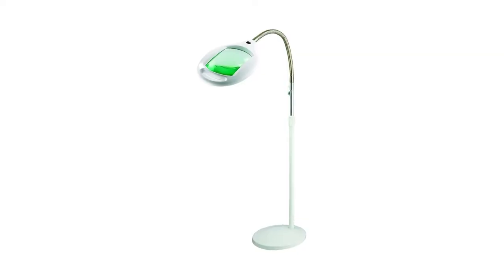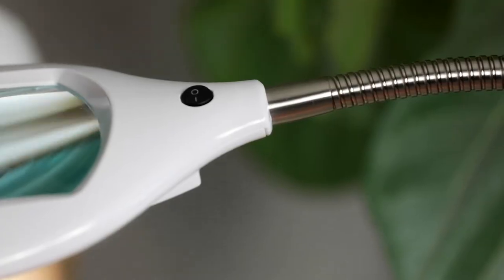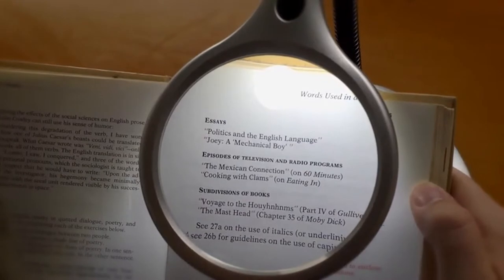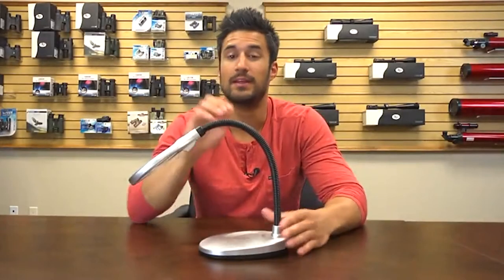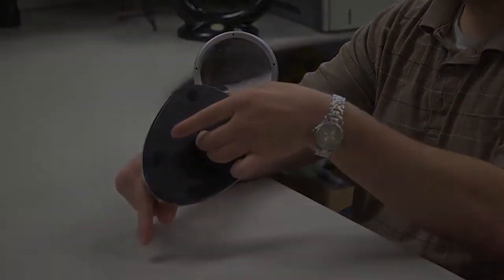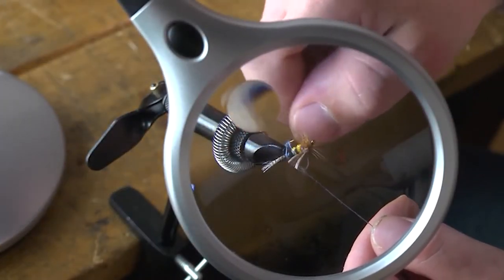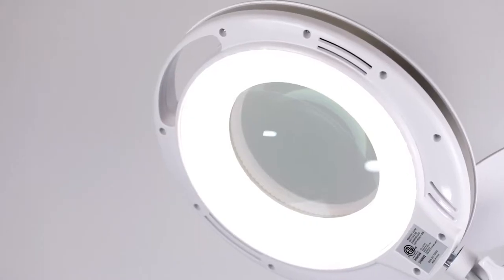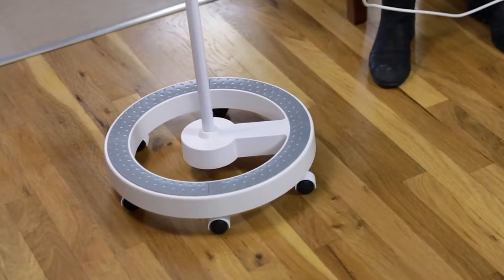Best Magnifying Lamps 2024 | Top 10 Magnifying Lamps for Painting Miniatures and Models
➤ Best Magnifying Lamps List:

1. Bifocals Magnifying Desk Lamp with Clamp, 5 Diopter with 20 Diopter, 6 Inch Detachable Lens and 120PCS LEDs, 3 Color Modes 1200 Lumens Swivel Arm Magnifying Lamp with Light for Crafts

2. Magnifying Glass with Light and Stand, 10X Magnifying Lamp, 2-in-1 LED Lighted Desk Magnifier with Light, Craft Light Lamp with 3 Color Modes for Close Work Reading Repair Crafts

3. 5X Magnifying Glass with Light and Clamp, 5 Color Modes Stepless Dimmable Lighted Magnifier with Stand, Flexible Gooseneck LED Desk Lamp Hands Free for Craft Reading Painting Hobby Close Work

4. Large 10X Magnifying Glass with Light, 5 in Real Glass Stand Lighted Magnifier, 3 Color Modes Steepless Dimmable LED Magnifying Desk Lamp with Clamp, Hands Free for Close Work Crafts Hobby

5. 10X Magnifying Glass with Light and Stand, 5 Color Modes Stepless Dimmable LED Lighted Desk Lamp, Hands Free Flexible Gooseneck Magnifier with Light for Craft Hobby Painting Sewing Close Work

6. Veemagni 10X Magnifying Glass with Light, 5 Color Modes Stepless Dimmable 2-in-1 Desk Lamp and Clamp, LED Lighted Magnifier with Light and Stand, Hands Free for Craft Repair Hobby Painting Close Work

7. 10X Magnifying Glass with Light, HITTI 1,800 Lumens Stepless Dimmable, 3 Color Modes, 4.2″ Real Glass Lens LED Desk Lamp & Clamp, Magnifier Light and Stand for Crafts Welding Close Work

8. Brightech LightView Pro Flex 2 in 1 Magnifying Desk Lamp, 1.75x Light Magnifier, Adjustable Magnifying Glass with Light for Crafts, Reading, Close Work

9. 【Upgraded】 5X LED Magnifying Lamp, HITTI 1,800 Lumens Stepless Dimmable, 3 Color Modes, 8-Diopter 4.2″ Real Glass Lens Magnifier Desk lamp, Magnifying Light and Stand for Crafts Reading Close Work

10. ARTDOT 10X Magnifying Glass with Light and Stand, 144 LEDs Desk Lamp with 5 Color Temperatures and 9 Levels Adjustable Brightness for Diamond Painting Accessories Crafts Reading Hobbies Close Work

We are going to reveal the top 10 best magnifying lamps in the market below:

Welcome to our video of the best magnifying lamp currently available on the market.

Today we are going to share the best magnifying lamp for crafts in this video. Here are our top 10 magnifying lamps for painting miniatures and models.

There are many options when it comes to illuminated magnifying lamps. Our Top 10 Review will compare and evaluate the best magnifying lamp available, so that you can make the right choice for you.